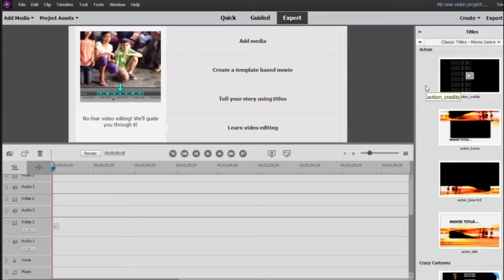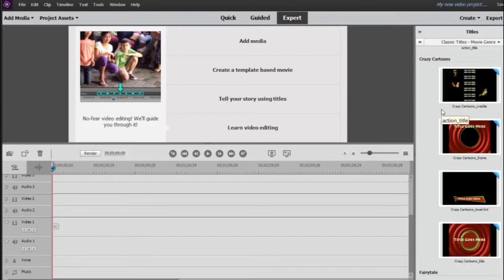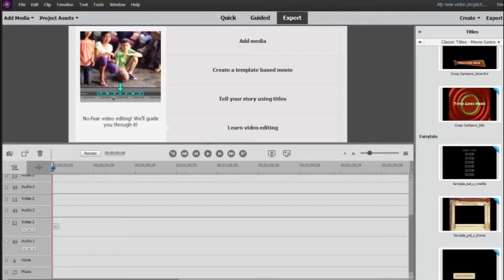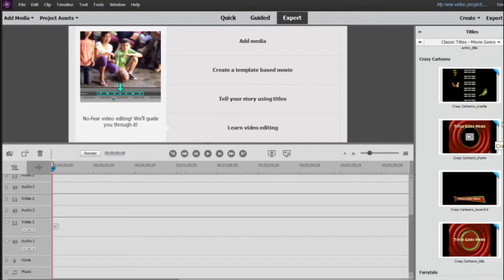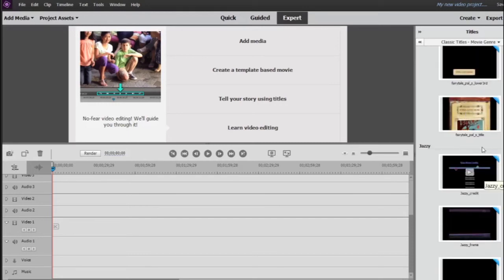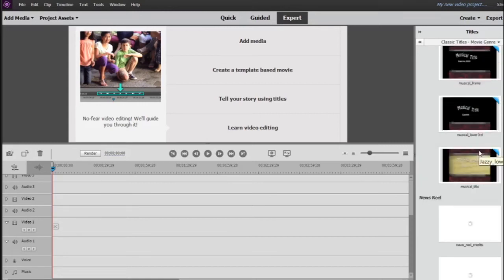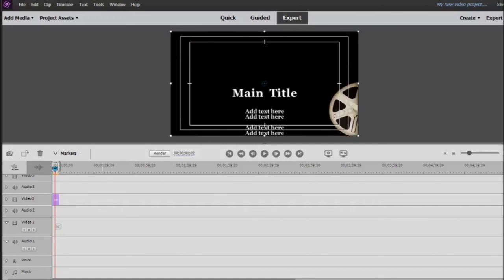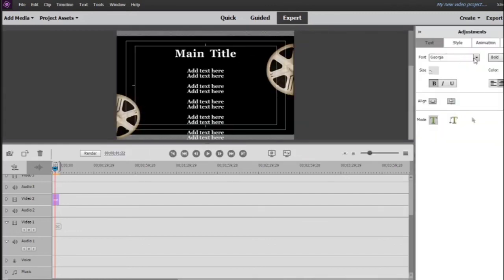Adobe Premiere Elements 2020 Credits Coaching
We have come to the end of these tutorials. It's time to end this series by showing you how to end all of your videos the right way, with credits.